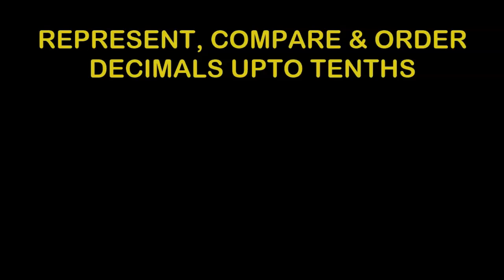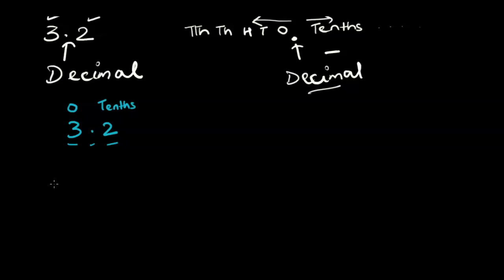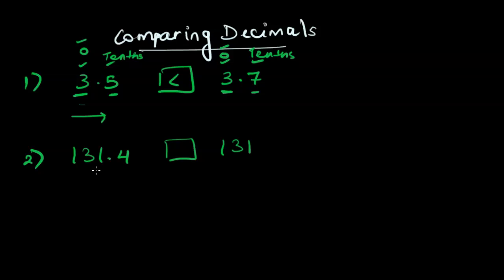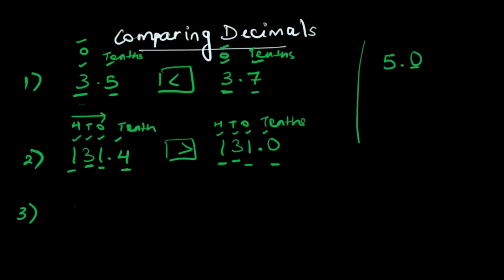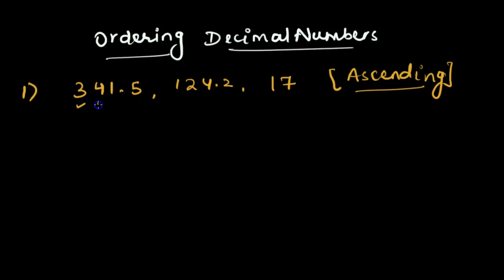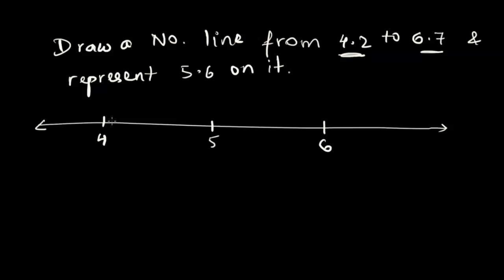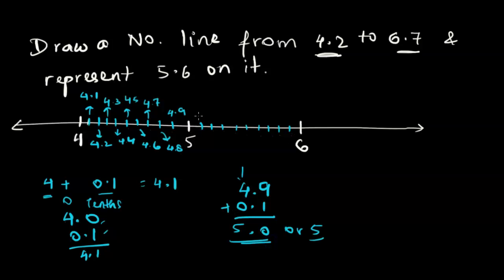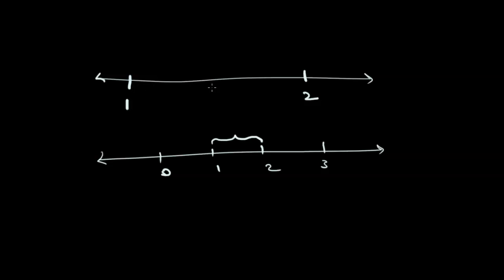Represent, compare and order decimal numbers up to tenths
This video explains the place values of numbers with one decimal place. It explains how to compare the numbers with one decimal place. It also explains how to draw a number line for one decimal place numbers.